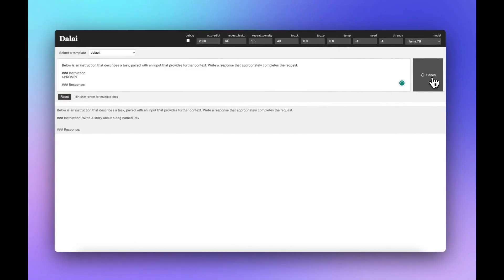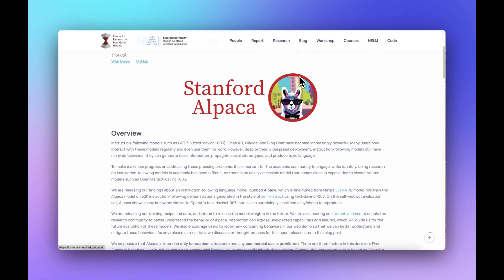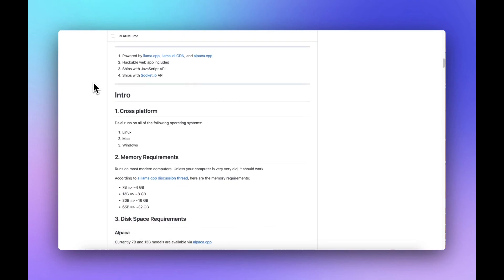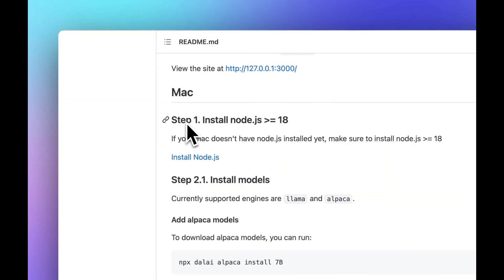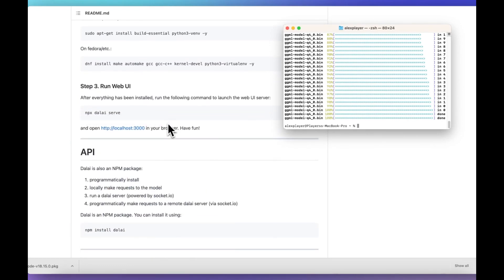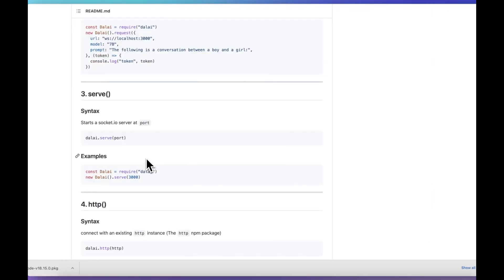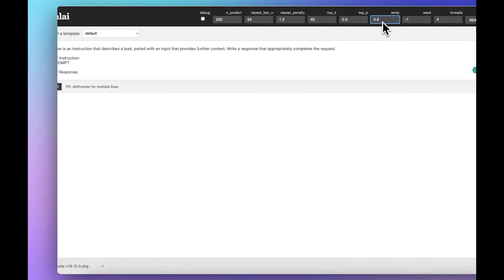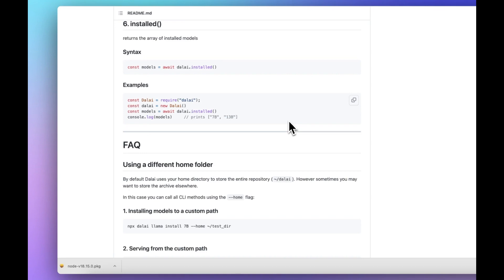How to Install ChatGPT Locally on Windows and Mac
In this tutorial, I'll show you how to use "ChatGPT" with no internet. This tutorial enables you to install large language models (LLMs), namely Alpaca
& Llama, on your computer, so you can use them for machine learning tasks without access to the internet.

OpenAi's ChatsGPT is a powerful tool for machine learning, and this tutorial will show you how it trained these language models itself so that you could install large language models on your own computer to use anywhere, at any time.